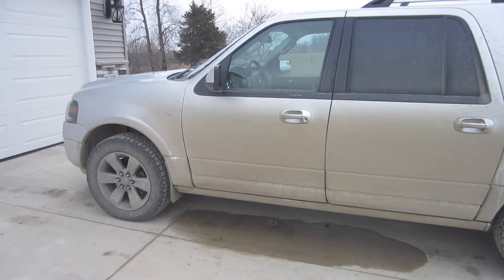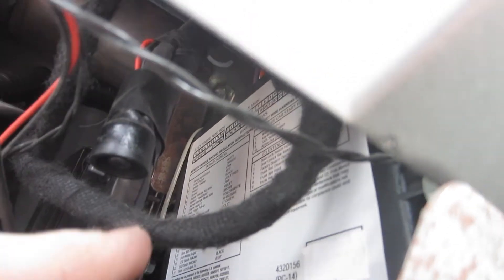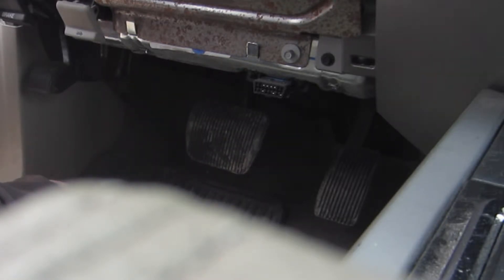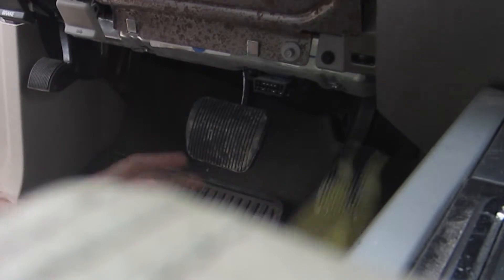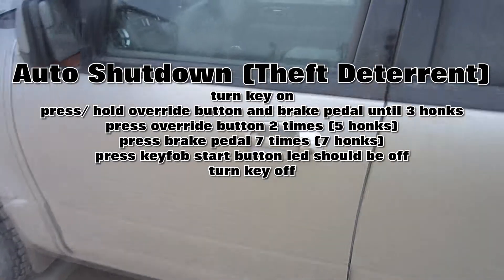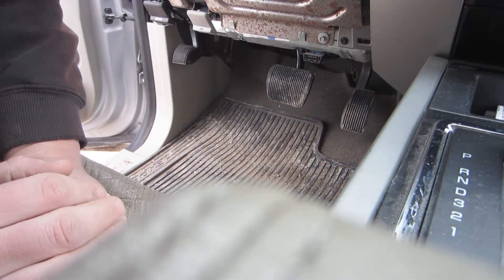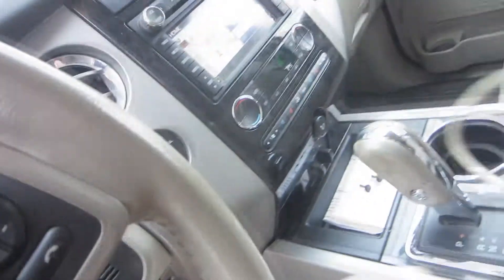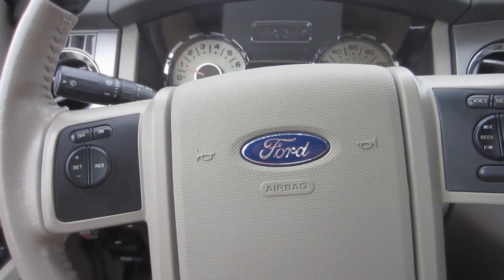How To Change Ford Remote Start Options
How to change the run time and anti theft options on a ford remote starter.